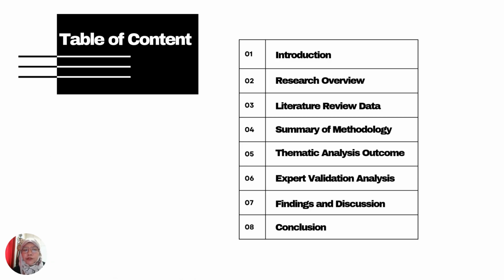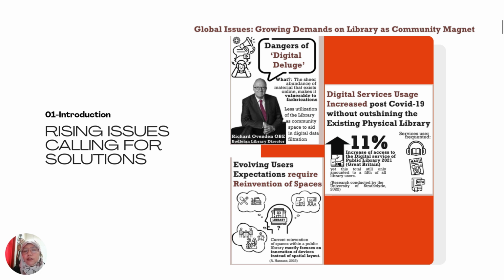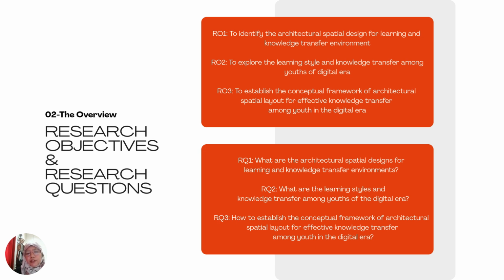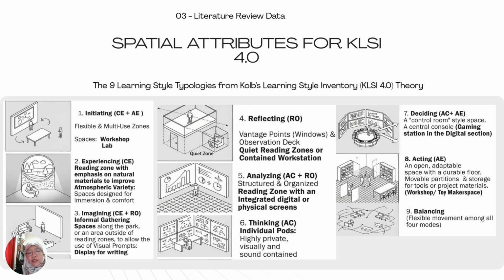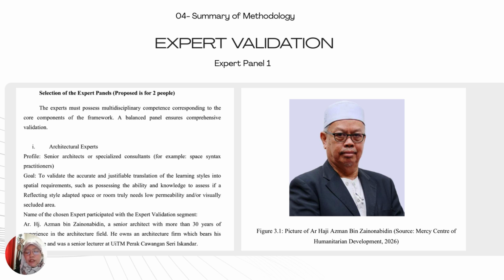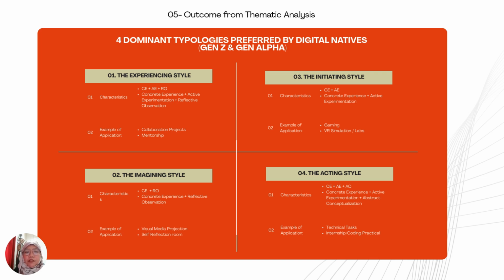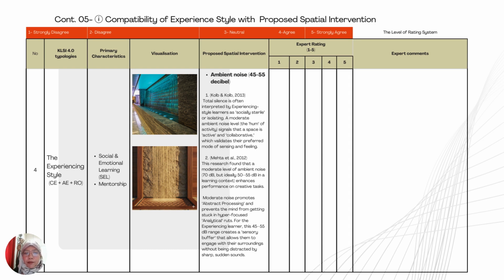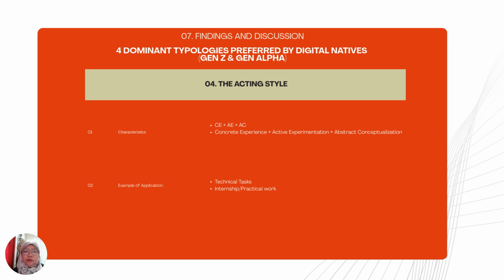A Conceptual Framework For Effective Knowledge Transfer Among Youths In The Digital Era: Adapting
Presenter: Arisya Sofea Ahmad Saifuddin
Institution: Institution: Universiti Teknologi MARA Perak Branch, Malaysia
Title: A Conceptual Framework For Effective Knowledge Transfer Among Youths In The Digital Era:  Adapting The Kolb Learning Style  Inventory (KLSI 4.0) Into  Architectural Spatial Design